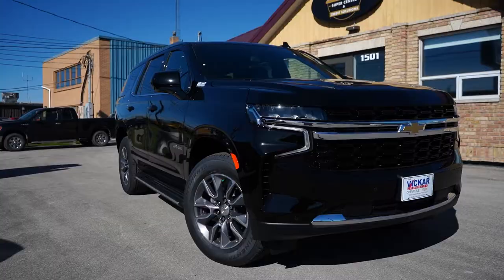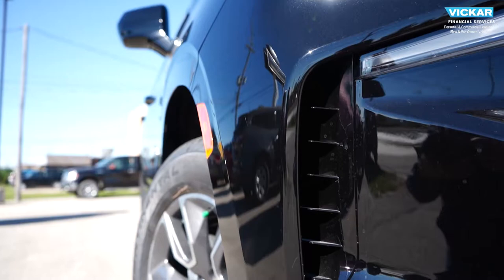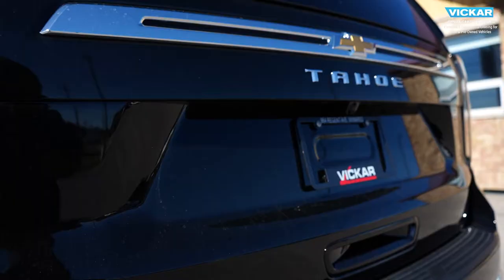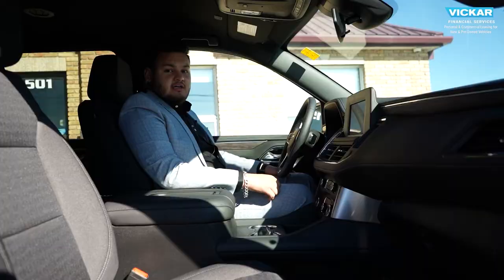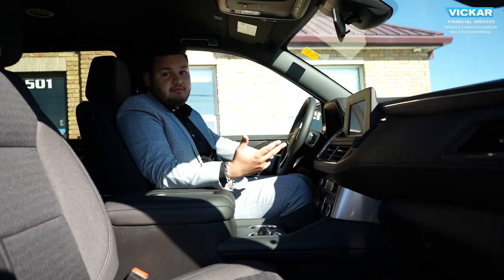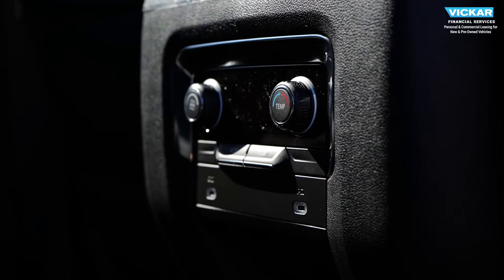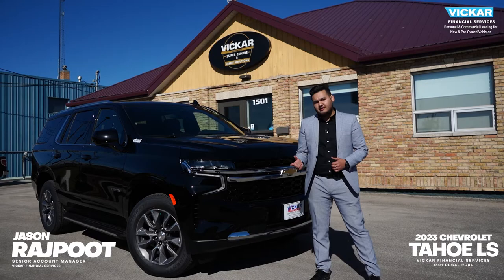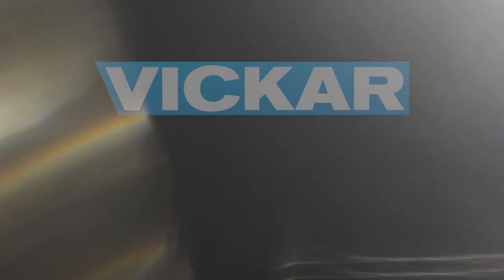How to Lease a 2023 Chevrolet Tahoe LS @ Vickar Financial Service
Not only makes you stand out, but invites you in.

It’s called the most versatile and advanced Tahoe ever for a reason. Impressive mechanical prowess, commanding presence and a sharp sense of style is why the 2023 Tahoe is one of the most distinguished full-size SUVs on the road. Featuring six different trims, along with available Super CruiseTM† driver assistance technology, this vehicle is hard to surpass.

Vickar Financial Services, "Where Customers Send Their Friends"